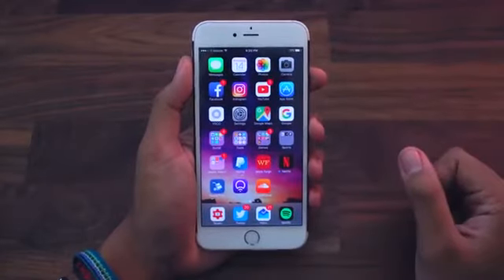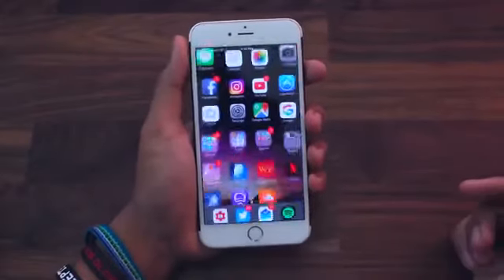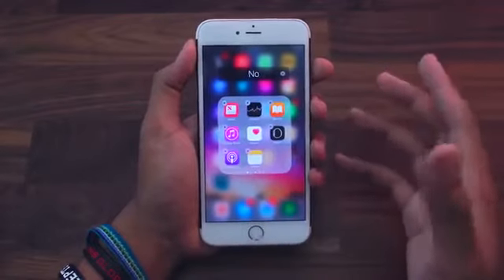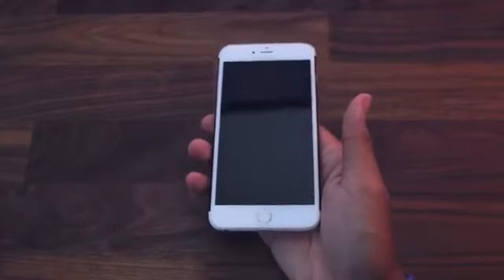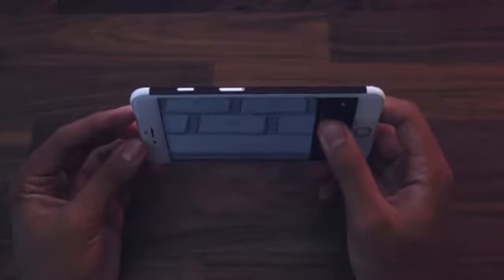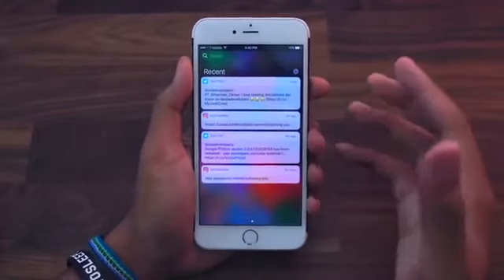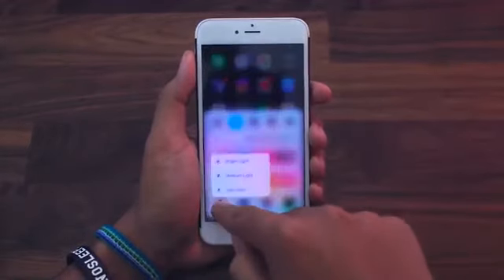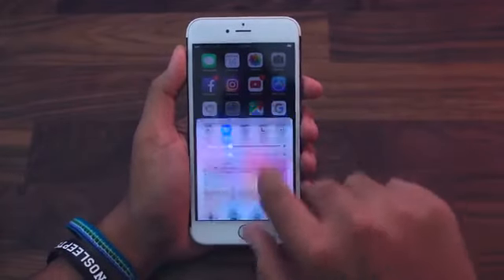Best iOS 10 Tips & Tricks! - YouTube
Here are some tips & tricks I thought you guys would find useful" And it was also nice to make a live, unscripted video for the first time in a very long time :) so Enjoy"